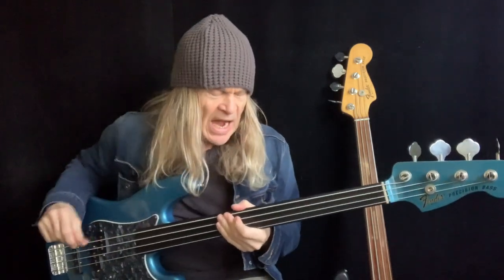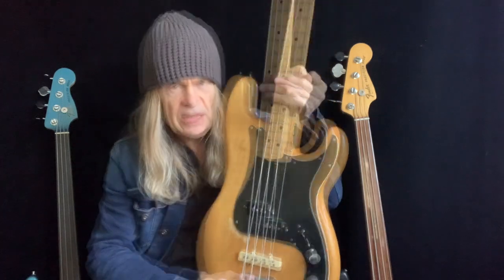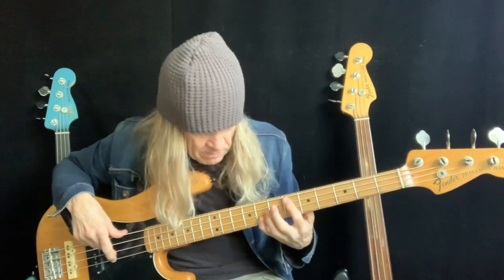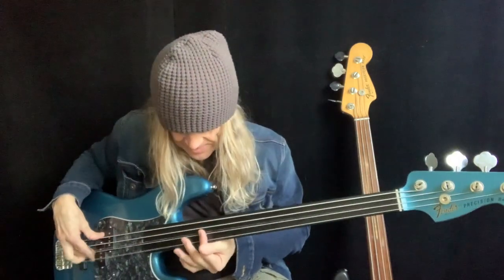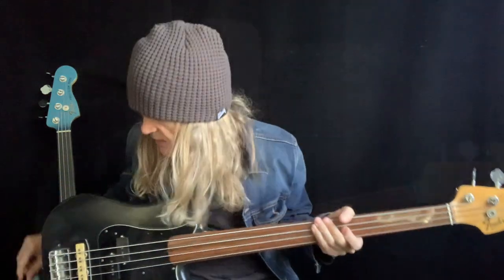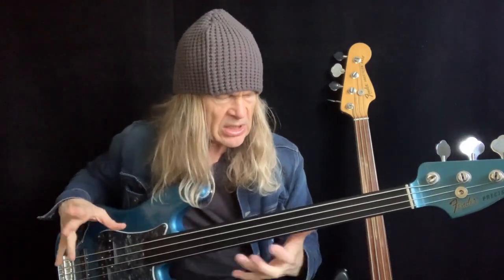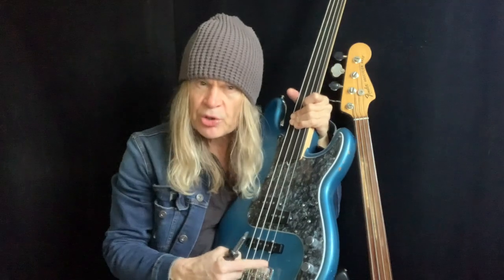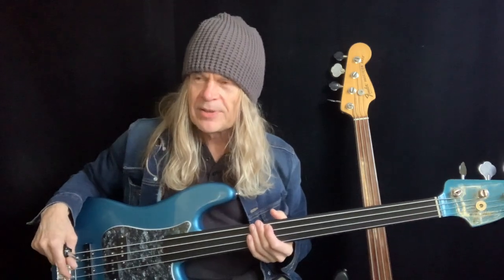Tony Franklin • Fretless Intonation Set Up • Plus Jamming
I've been asked many times about this. How do I set the intonation on a Fretless Bass? I share my methods, which may be unconventional, but I've found them to be effective. And I need very few tools. I hope you find it helpful.